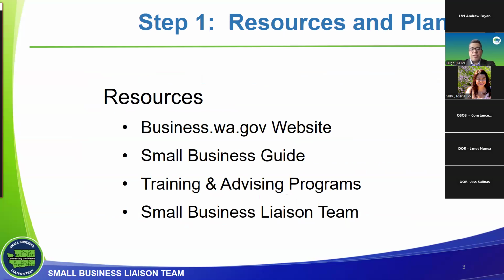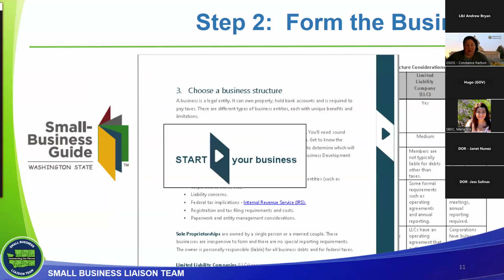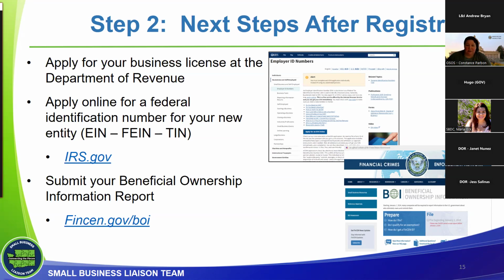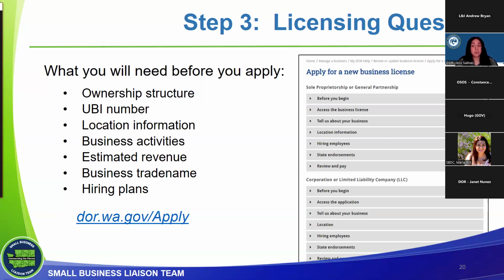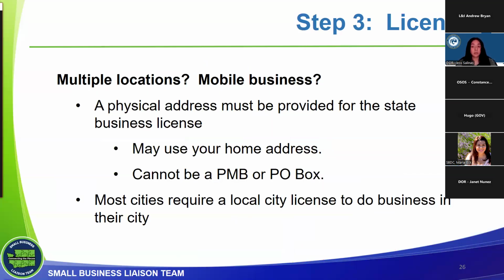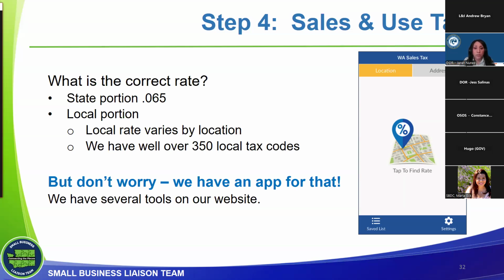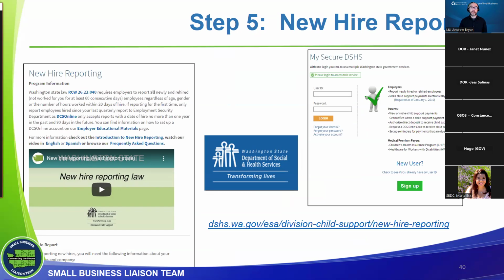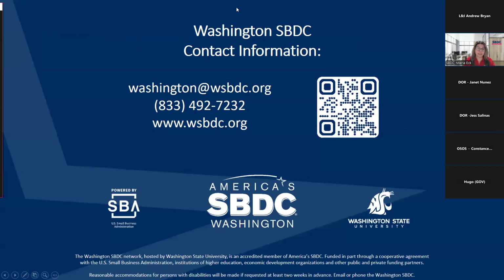2025 Start a Business in Washington State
Ready to start your business journey in Washington? Watch our 2025 Start a Business in Washington State OnDemand Webinar, hosted by the WA Small Business Liaison Team! Learn about state requirements, licenses, taxes, and how to structure your business. Plus, learn about non-profits and advisors to fast-track your success.
To download the presentation or find upcoming in person and virtual workshops go to SBRR
More question contacts us at Business.wa.gov
• Live Chat: Click to chat now

Sections:
Here are 6 steps, which we’ll be addressing in this presentation
1.We’re going to talk about various business start-up resources that will help you prepare for starting a business, not the least of which is making a Business Plan.
2.We will talk about the various ways to structure your business and how to form the business entity.
3.You will learn about getting required licenses and permits.
4.Also, the requirements for submitting your state tax and required reports.
5.You will learn about employer requirements. And,
6.Finally, we will be connecting you with non-profit organizations that can accelerate your success by providing advisors and other forms of support - you don’t have to do this alone.